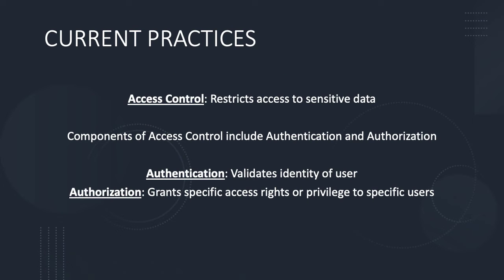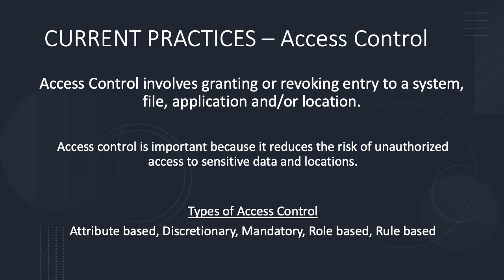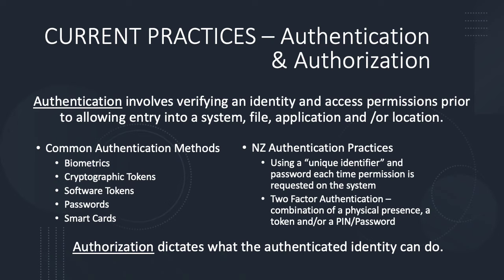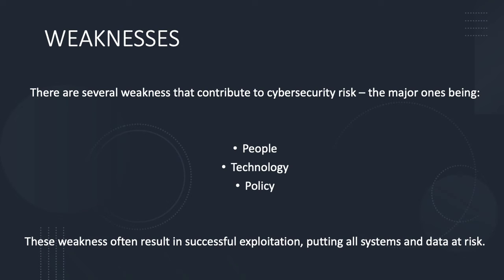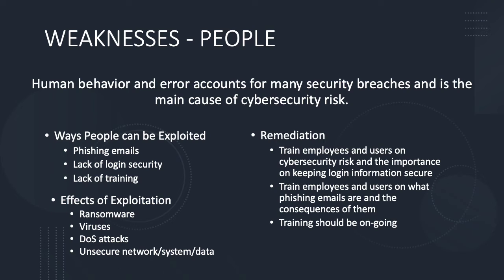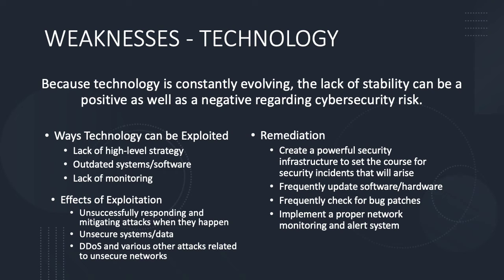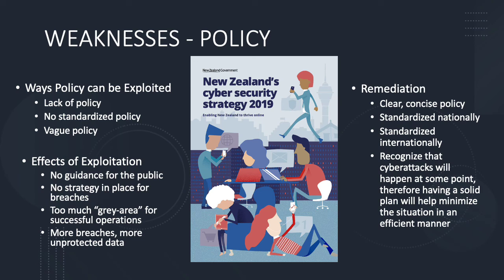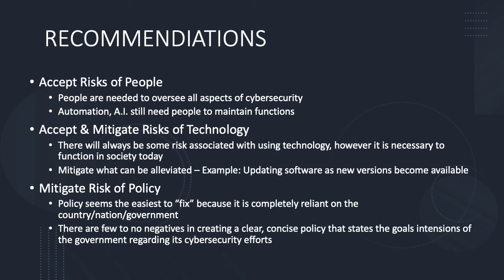CYB 670 Project 2: Cybersecurity Risk Assessment - Group4